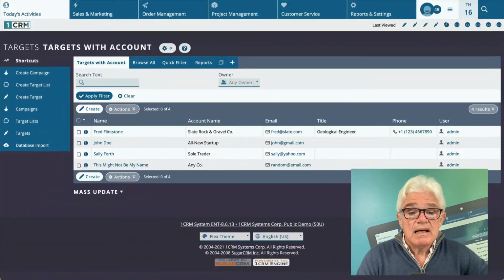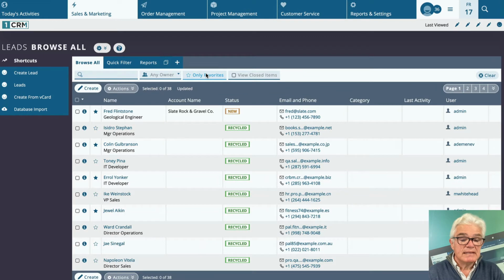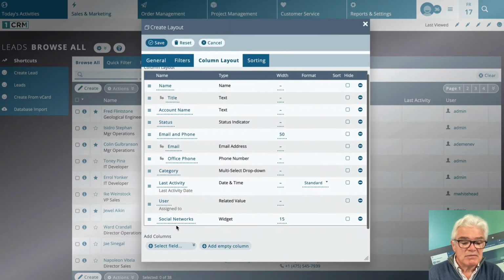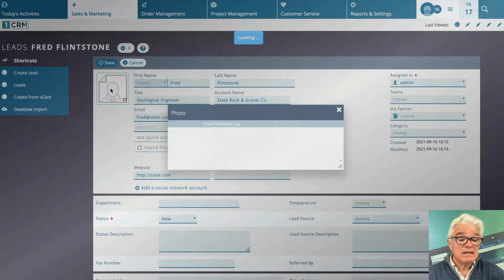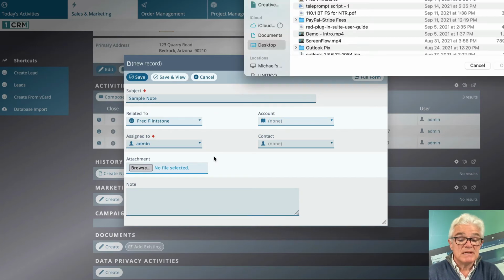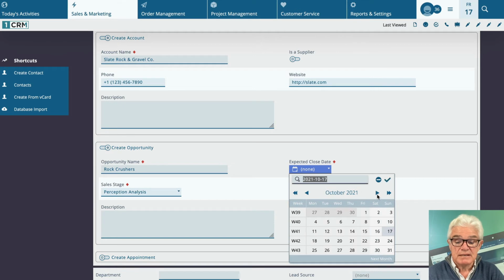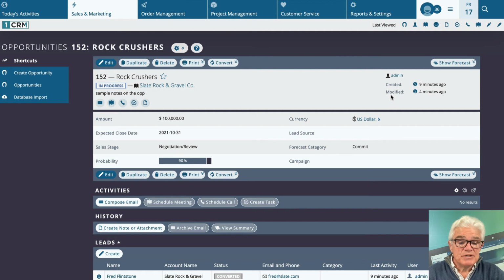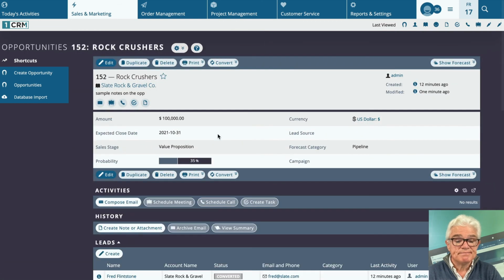1CRM Demo: Section 1 - Lifecycle of a Lead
This video explains how you create a lead in 1CRM, then progress it through the sales process. It is the first of a series of 5 videos which together make up a full demo of the 1CRM system. It covers targets and target lists, converting a target to a lead, lead interaction, then converting a lead to a contact and an account. It also addresses creating an opportunity, seeing opportunities aggregated on a pipeline funnel chart, and drilling down into the details of the funnel chart.

Section Times:

Targets - 0:28
Convert Target to Lead - 1:00
Using the Leads List View (Filtering, Mass Updating) - 1:48
Smart List Tabs - 2:50
Working With A Lead (Editing a Lead, Lead Activities & History) - 4:28
Lead Conversion (to Contact, Account & Opportunity) - 6:45
Opportunities (Sales Stage, Forecast Category & Probability) - 9:03
Pipeline Funnel Chart (including Opportunity Drill Down) - 9:50

GEAR WE USE TO MAKE VIDEOS:

- Sony Sonnar T* FE 55mm f/1.8 ZA Lens
- Sennheiser MKH-416 Shotgun Microphone
- Zoom H5 Digital Multitrack Recorder
- Aputure LS C120D II COB LED Light
- Aputure Light Dome II Softbox
- ProPrompter HDi Pro2
- ScreenFlow
- Elgato Key Light, Key Light Air
- M1 iMac 24"